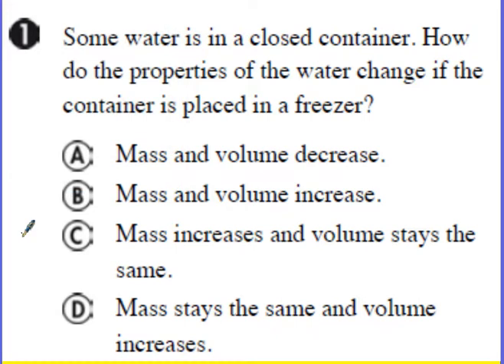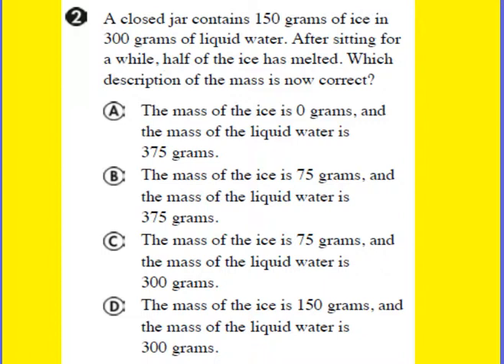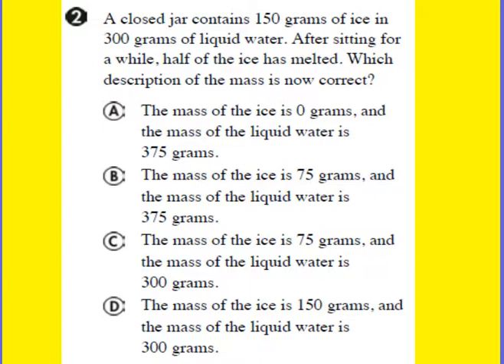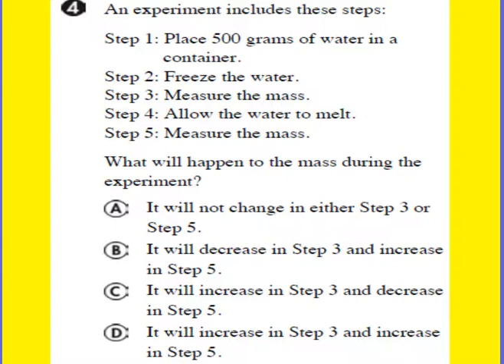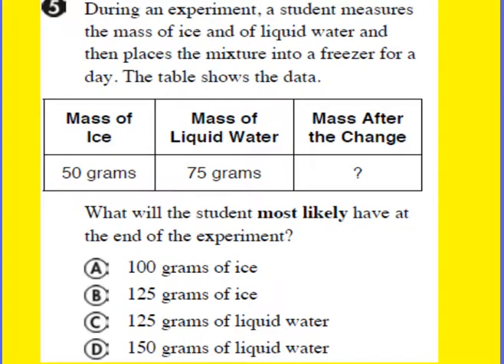Unit 13 Lesson 2 Quiz